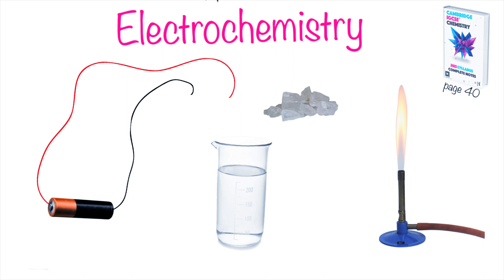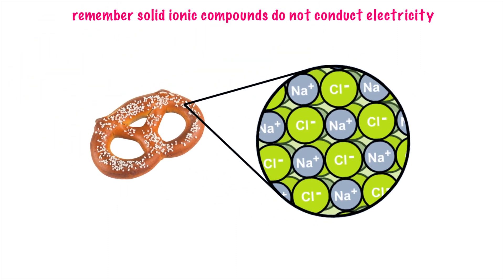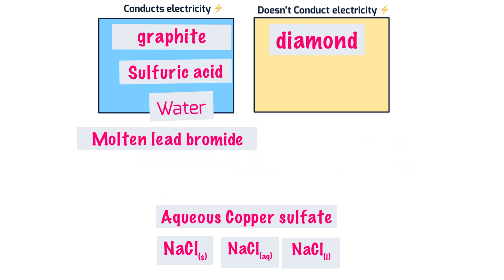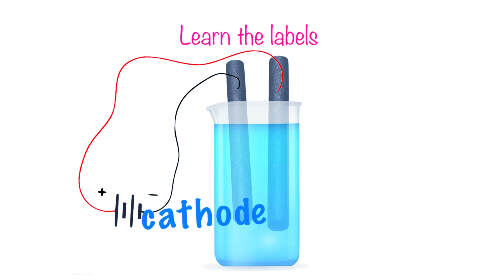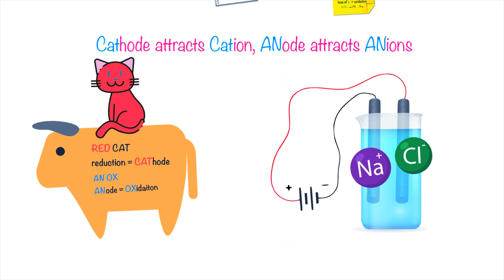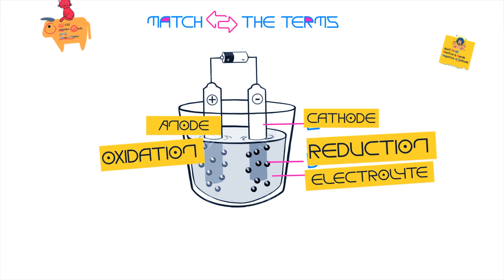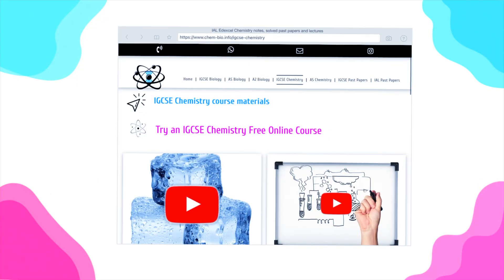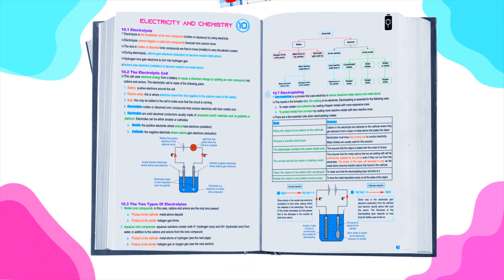Electrolysis ⚡ for IGCSE 2026 exams (made simple)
In this video, we dive into the topic of electrolysis and the extraction of aluminium, specifically tailored for the Cambridge IGCSE Chemistry new syllabus (for 2026 exams) 🎥🔬💡
Join us as we explore the fundamental principles behind electrolysis, breaking down complex concepts into easily understandable explanations 🧪🧑🔬. Learn about the process of electrolysis, key terms, and the important role it plays in various chemical reactions ⚡️⚗️.
Furthermore, we delve into the fascinating world of extracting aluminium through electrolysis. Discover the step-by-step procedure involved, understand the underlying chemical reactions, and gain insights into the significance of aluminum extraction in modern industries 🌟💼🏭.
Whether you're a student preparing for your IGCSE Chemistry exams or simply curious about electrolysis and aluminum extraction, this video will provide you with a comprehensive overview of the subject. Expand your knowledge and strengthen your understanding through clear explanations and illustrative examples 📚🧠💡.
Don't miss out on this valuable resource for mastering electrolysis and the extraction of aluminum. Hit the play button now and embark on a captivating educational journey with us! 🎬🔍📚🚀